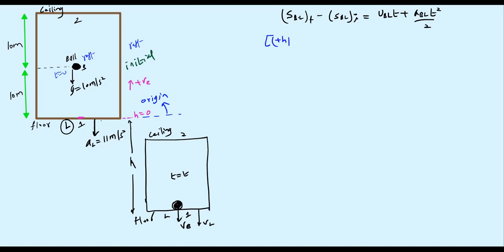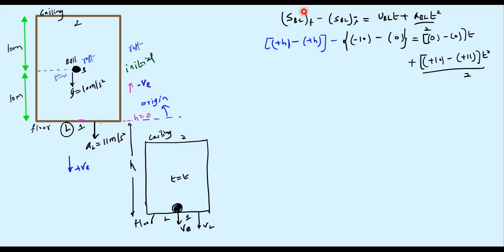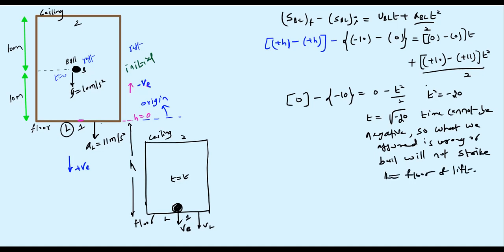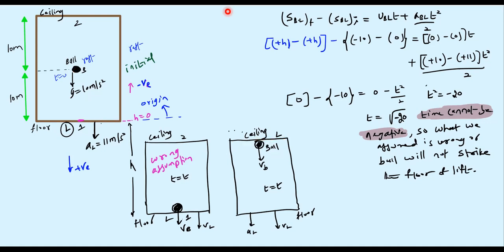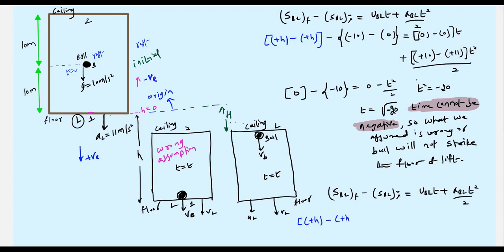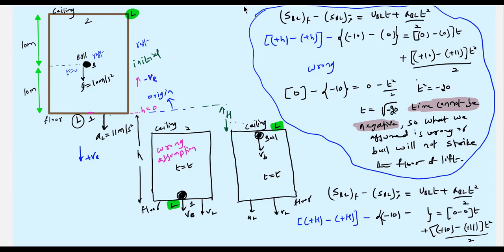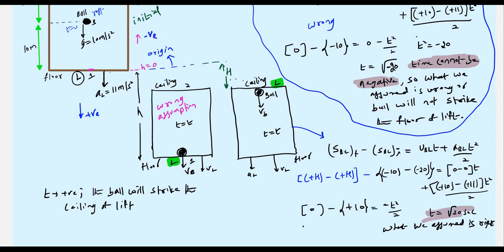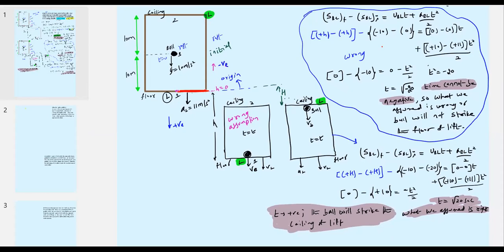12) JEE | Relative motion | A bolt falls off from rest at t=0 in a lift, that starts moving down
with an acceleration aₗ as shown. Find the time at which the bolt strikes the  ceiling of lift. Relative Motion class 11  |  JEE Main | JEE Adv |